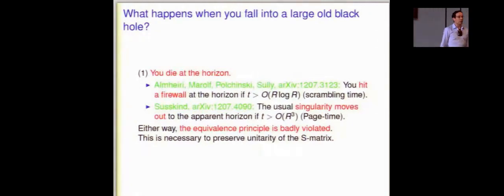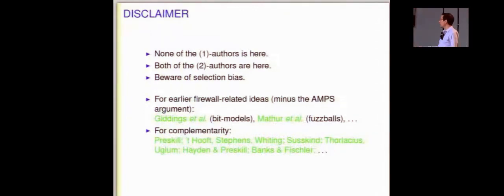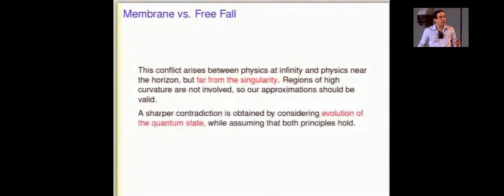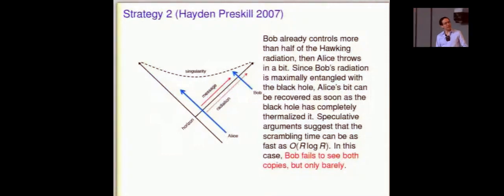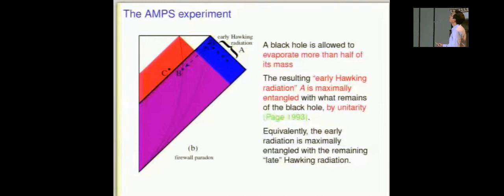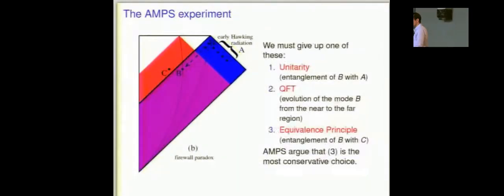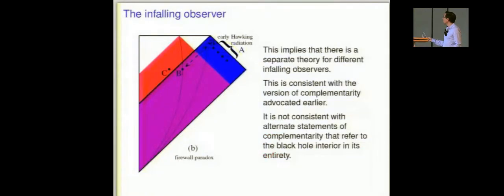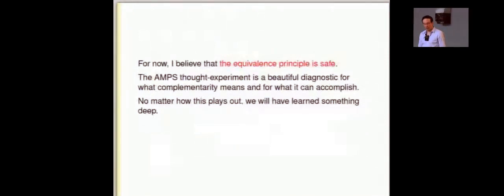Black Holes Complementarity vs Firewalls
Black Holes with Raphael Bousso - Complementarity vs Firewalls